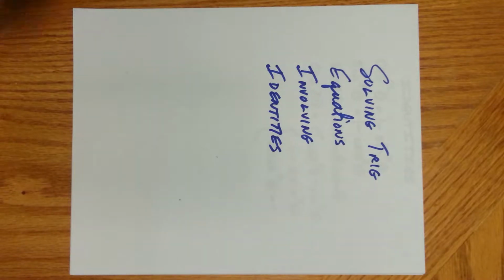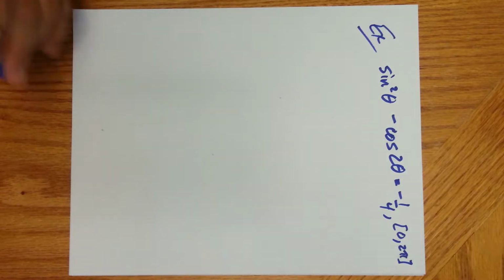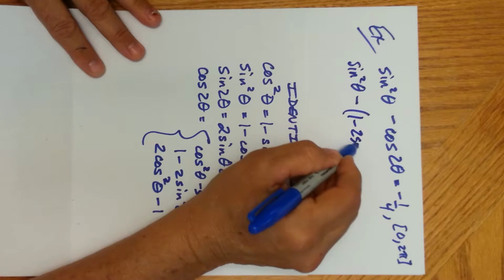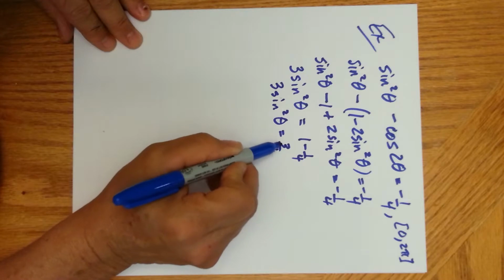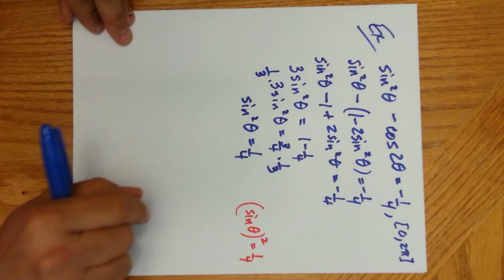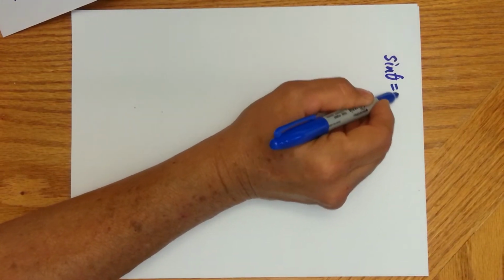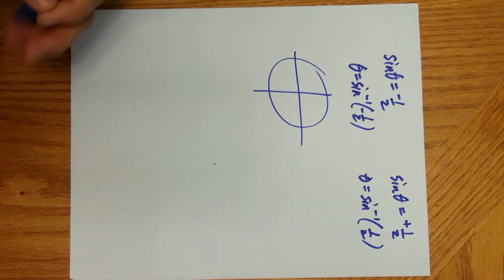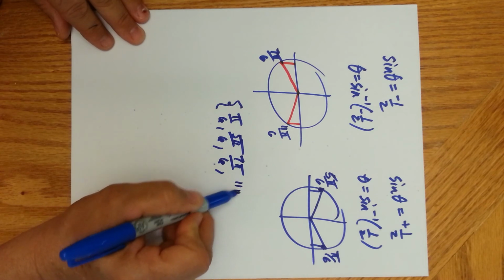EX 2 Solving Trig Eqns Using Identities (sin squared x - cos2x = -1/4)